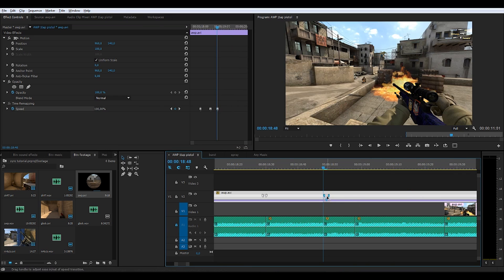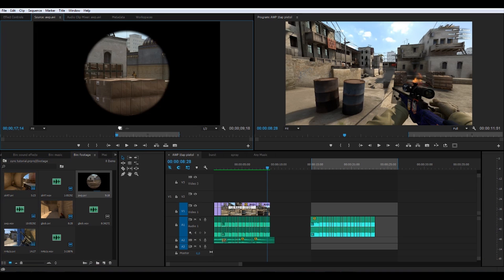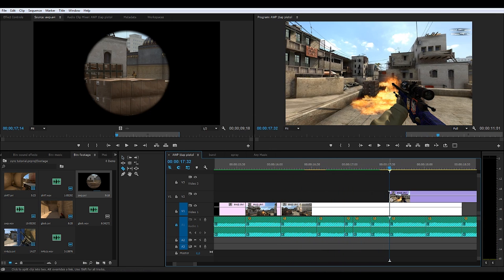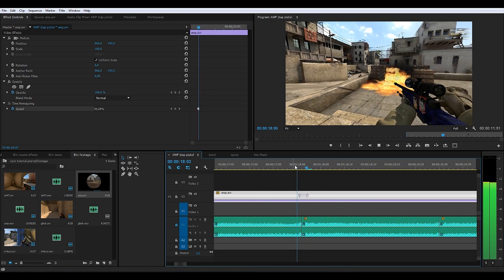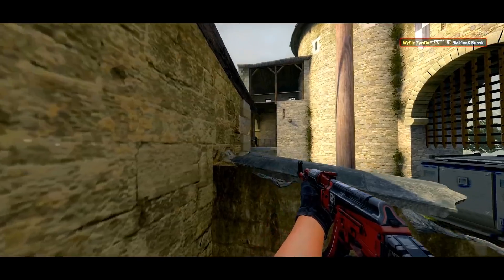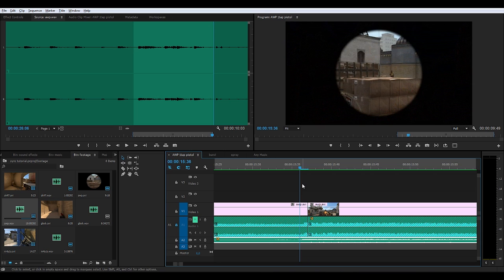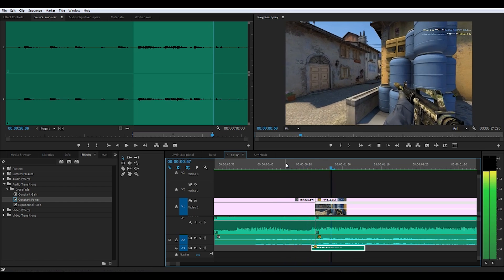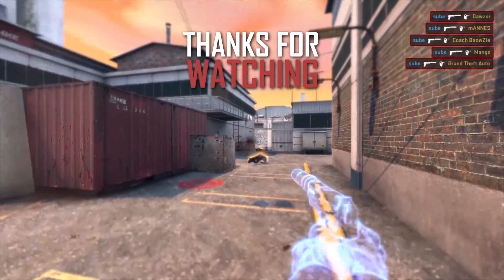CS:GO - Gun Sync - fragmovie tutorial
Today we learn how to sync guns in cs go to any song (premiere pro).
Sorry for the bad quality of screen capture. Will fix it in the next tutorial.